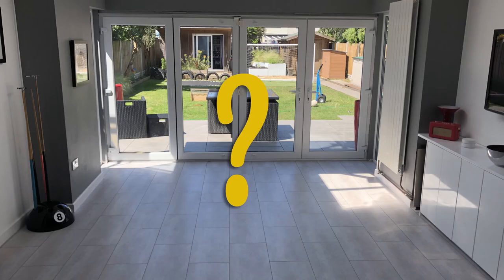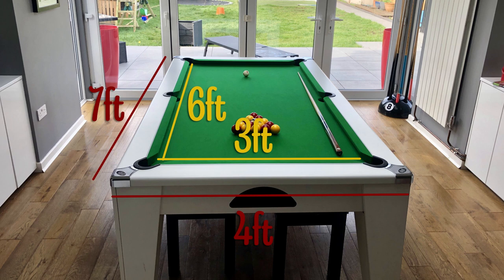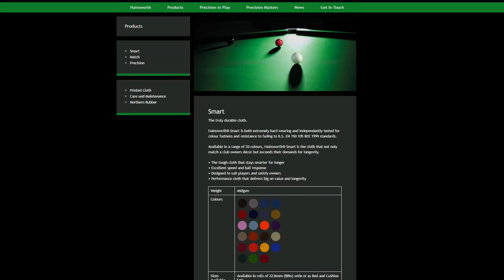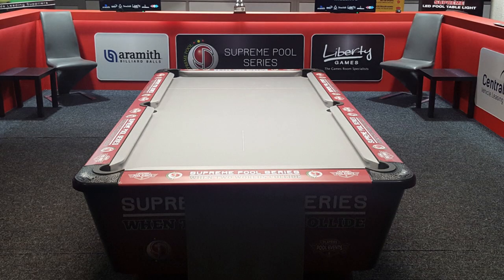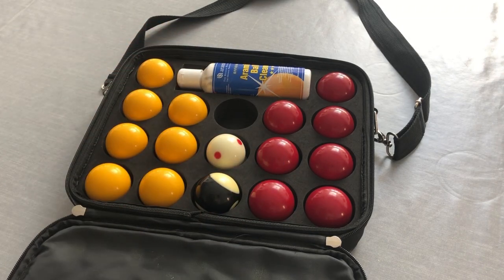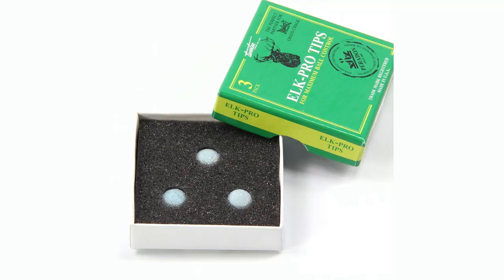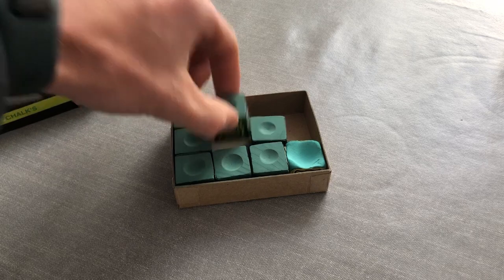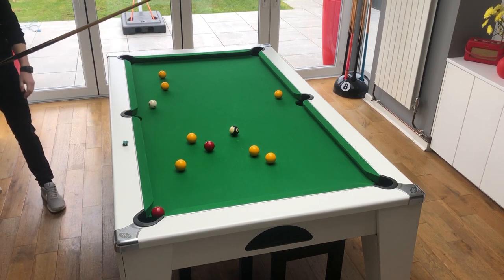Pool Table Accessories | Pool School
Whilst I wait for my new pool table to be delivered I thought I'd share a few details about some of the pool accessories and equipment I use. This video gives details of my old pool table and my new one, as well as information about different cloth types. I also look at my cue, pool balls and pool chalk. All of the opinions in this video are purely my personal preference.

Here are some links to the products discussed in the video

Triangle ProChalk

8 Ball Cue Rack